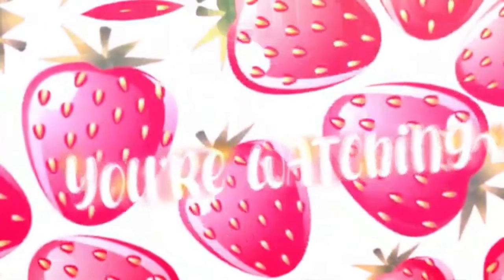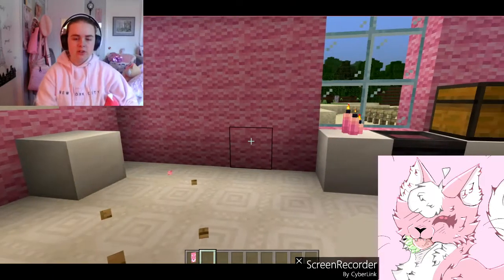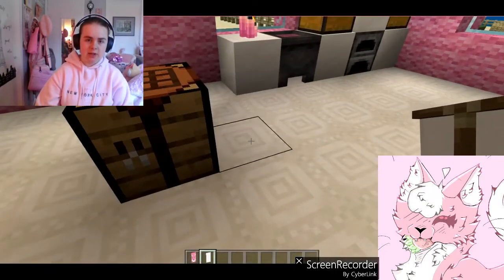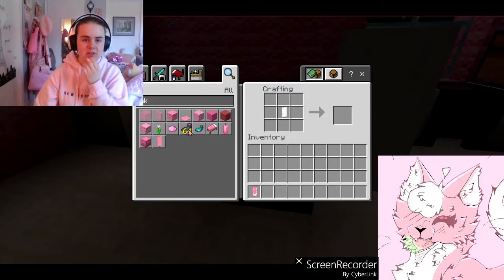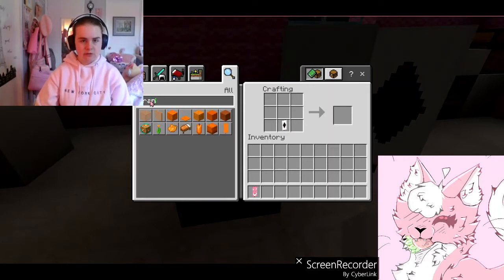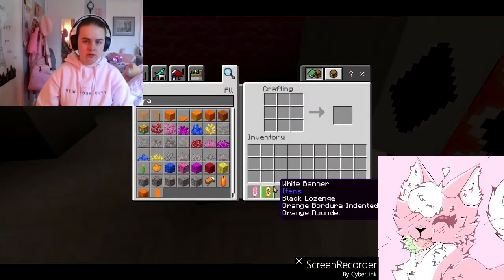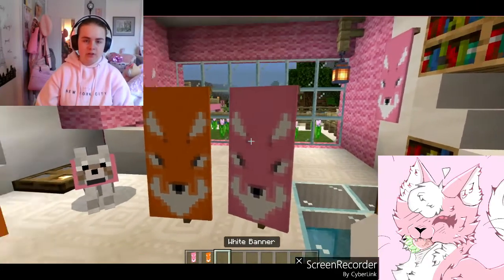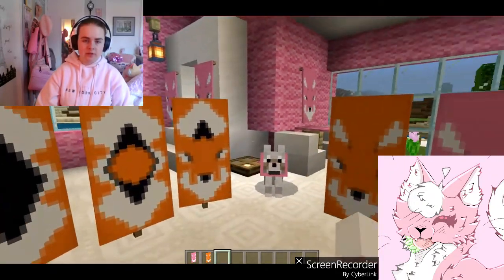🦊 How to Make a Fox Banner in Minecraft 🦊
Intro and outro both made by Pinklette.
Art in video made by Skulledbat.